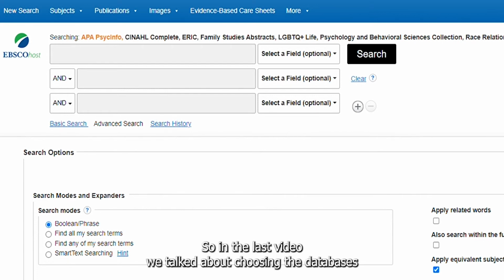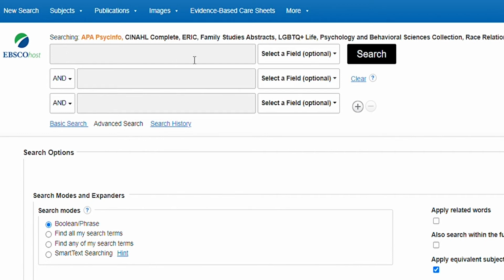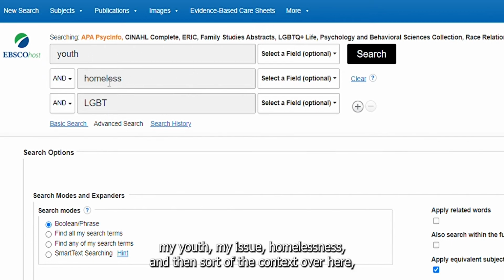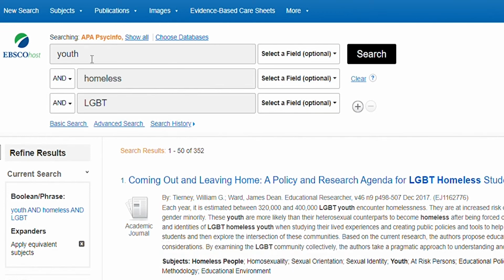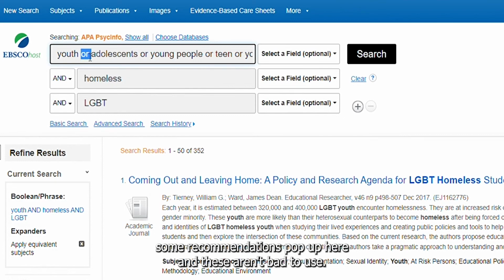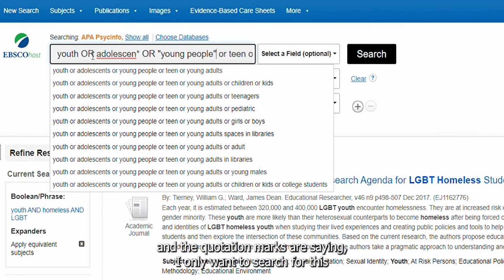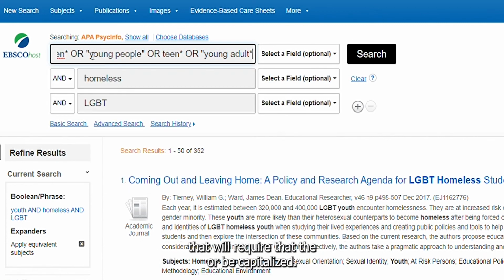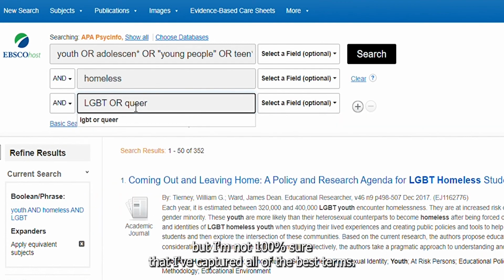Building a Search Strategy | UTA Libraries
Building a Search Strategy

Supporting The University of Texas at Arlington and the Dallas-Fort Worth metropolitan region, UTA Libraries create transformational learning experiences by connecting people to first-class resources, empowering knowledge creation, exploring ideas and pursuing innovations in learning. The UTA FabLab offers all students access to cutting-edge technology for research in digital fabrication and data visualization. UTA Libraries Special Collections focuses on the history of Texas, Mexico and the Southwest, and includes one of the finest cartographical collections on Texas and the Gulf of Mexico in the world. The Libraries recently completed an $800,000 cold storage preservation vault for its collection of approximately 5 million photographic negatives. To learn more about UTA Libraries, please